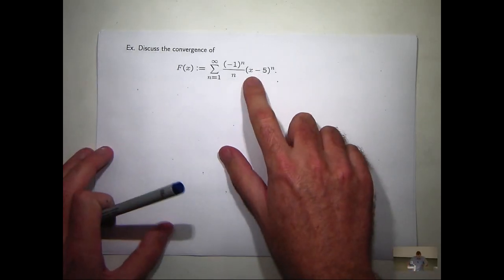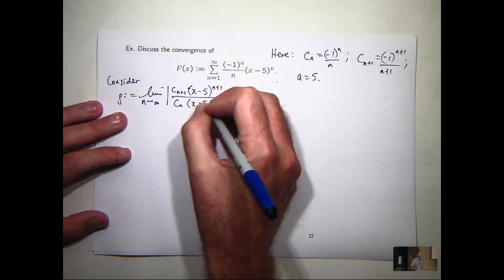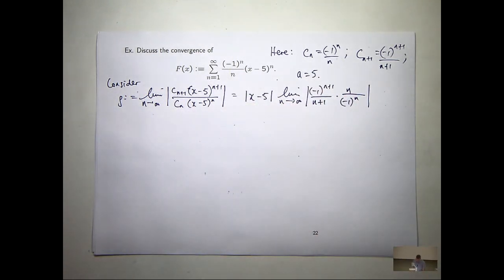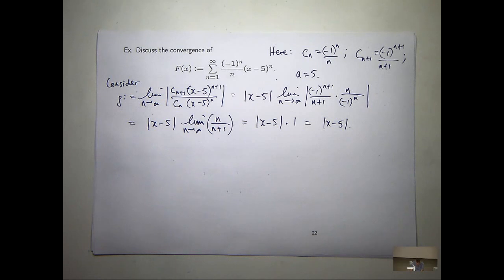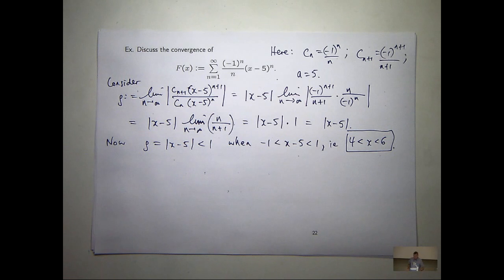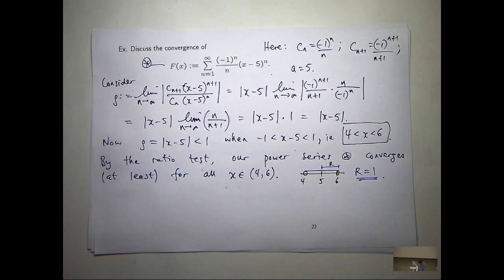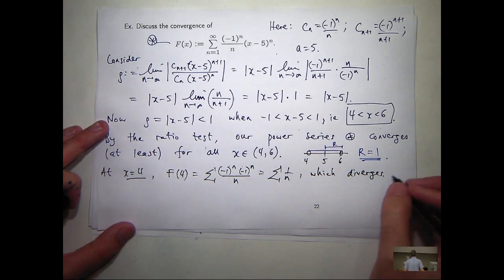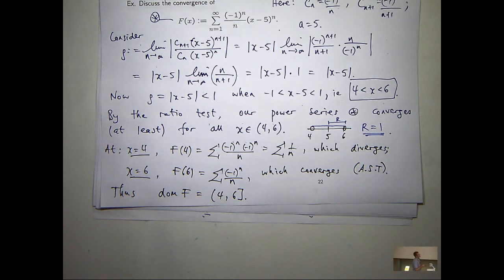Power series convergence interval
An example on power series and how to find the interval of convergence via the ratio test.